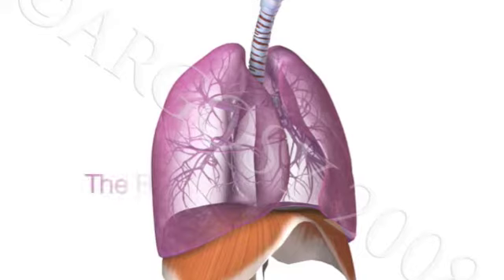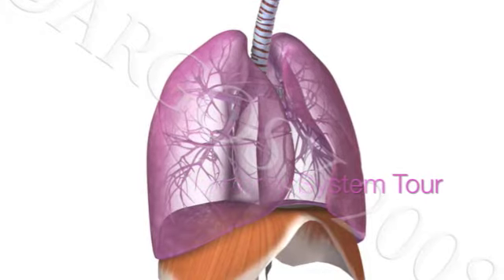digestive/ respiratory system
Bio 151L - Summer 2011